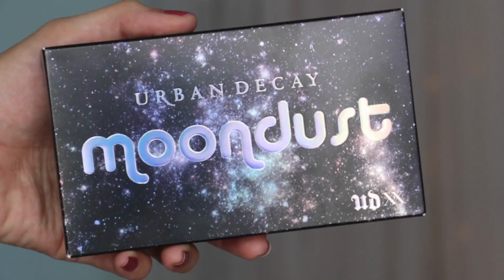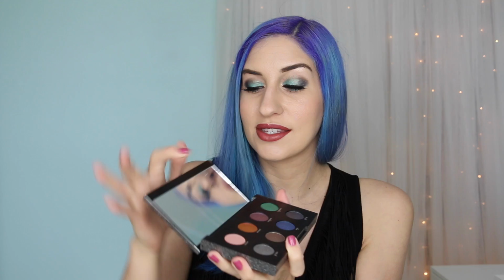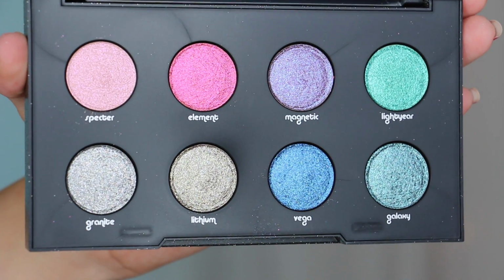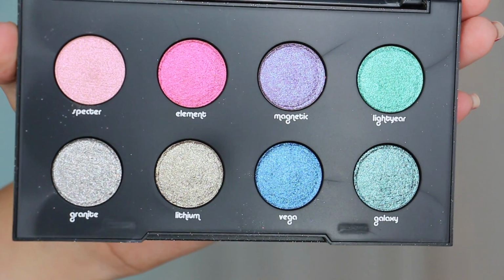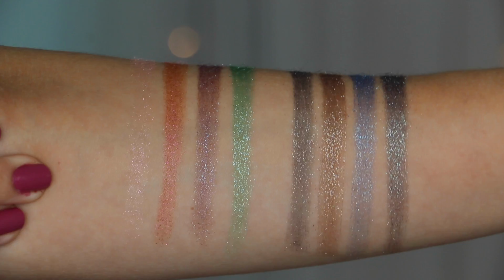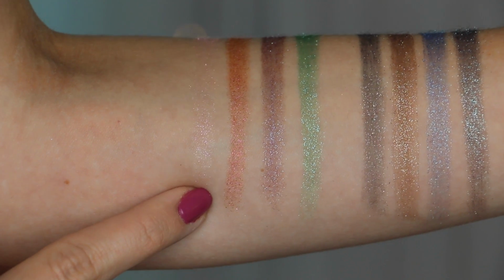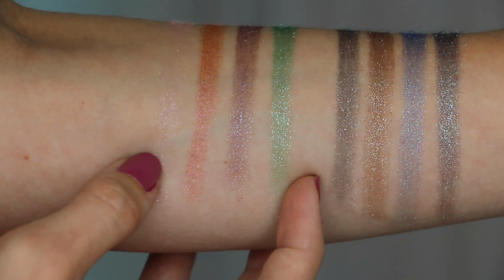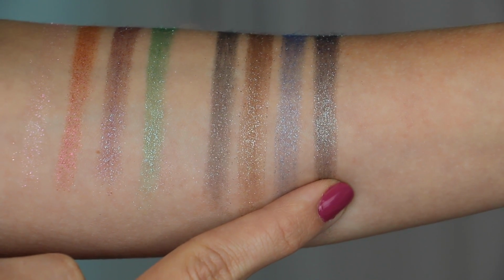Urban Decay Moondust Eyeshadow Palette | First Impressions + Swatches + GIVEAWAY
THUMBS UP for first impressions!

Open for unicorns & rainbows 👇🏽

This video is all about the new Urban Decay Moondust eyeshadow palette. I give you my first impressions and show you swatches of all the moondust shadows in the Urban Decay Moondust Eyeshadow Palette.

👀 Keep watching 👀

-- Top from Forever 21

|| FAQ ||
What camera do you use? Canon 70D currently, prior to May 2015 I used a Sony Handycam

What lighting do you use? I started with Umbrella Lights then I added a ring light Recently I've replaced the umbrella lights with soft boxes

What hair color do you use? Pravana, it's a blend of color my stylist mixes.